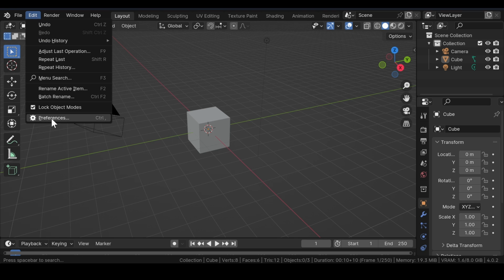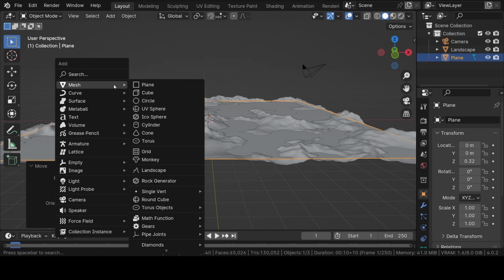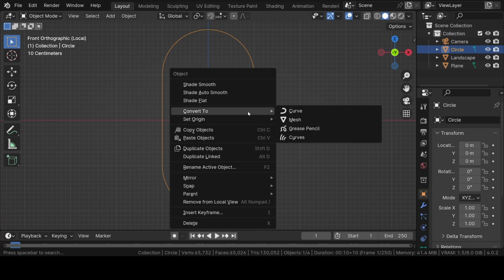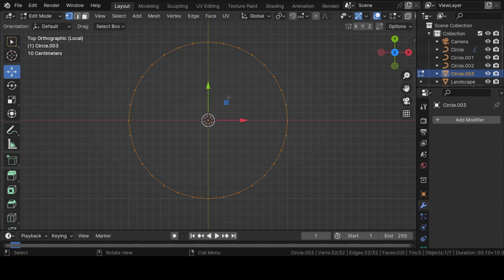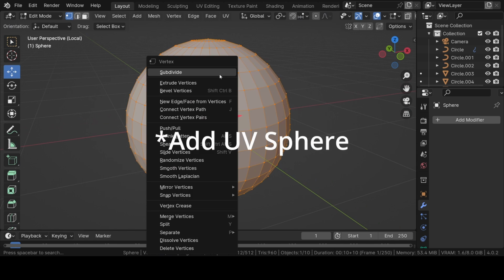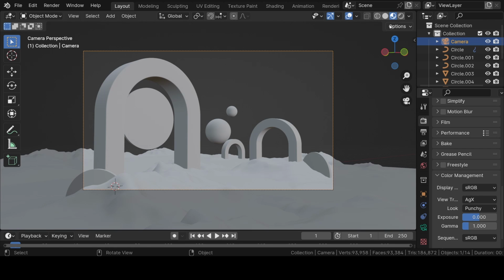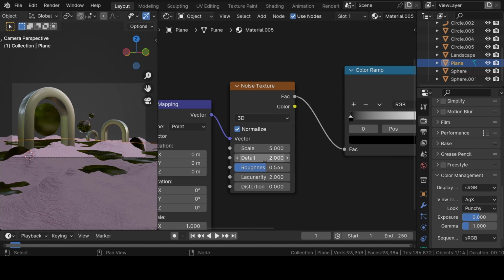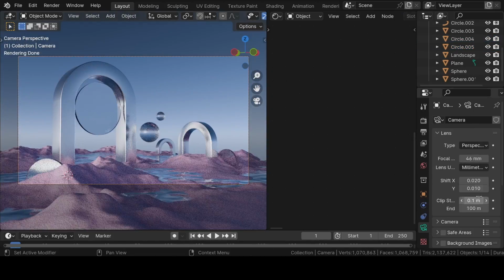Making SURREAL LANDSCAPE Designs In Blender (Quick Tutorial)